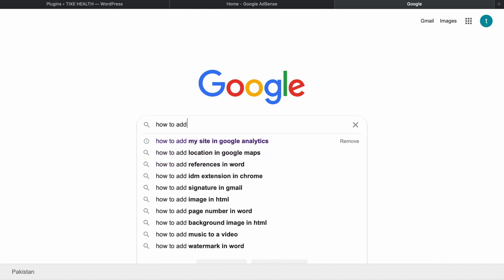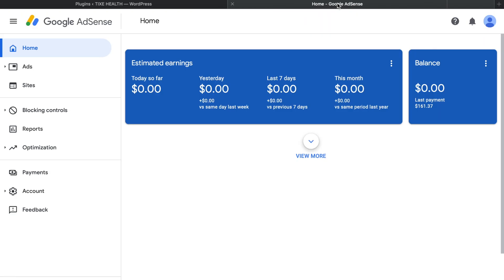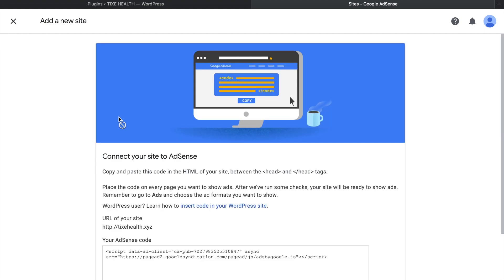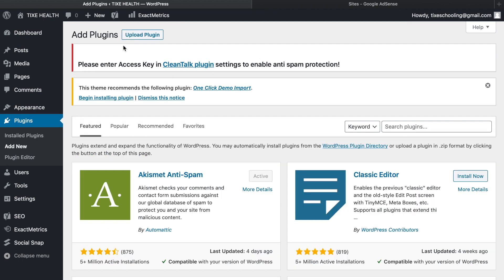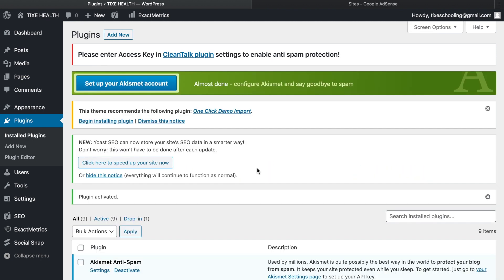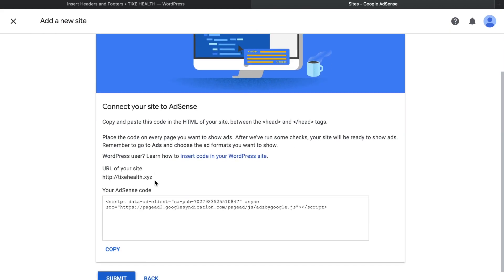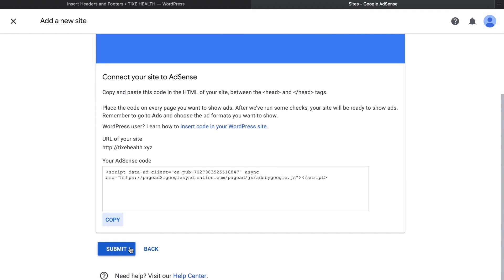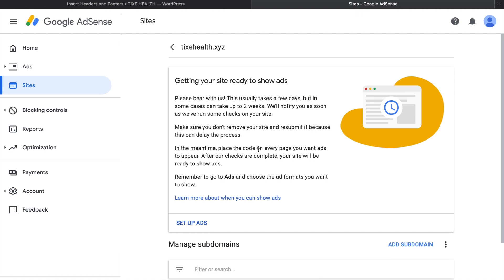How to Add Google AdSense to Your WordPress Website | Ultimate STEP-BY-STEP 2020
in this video we will be adding google Adsense to our Wordpress site.